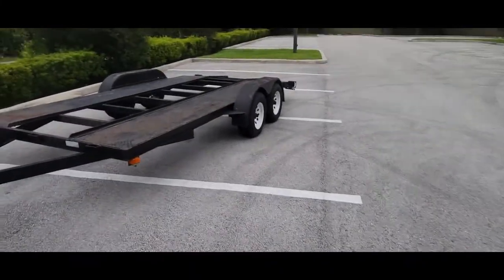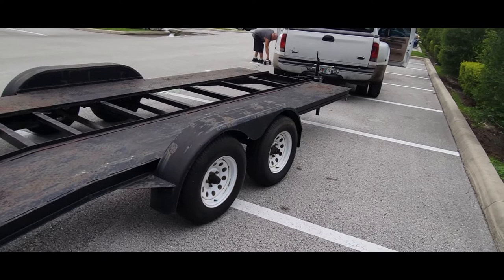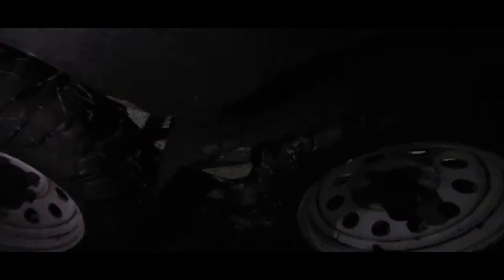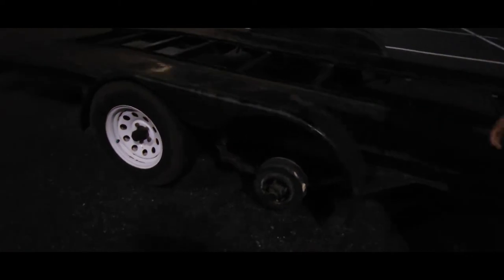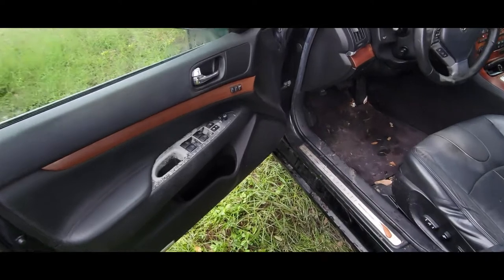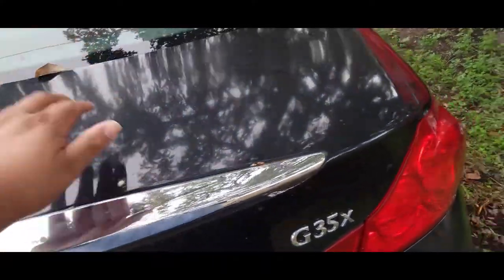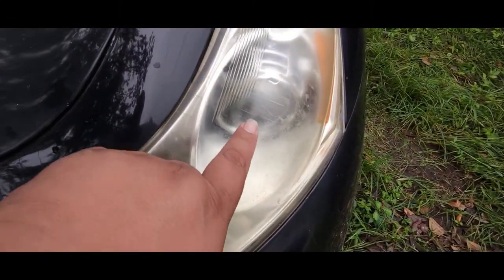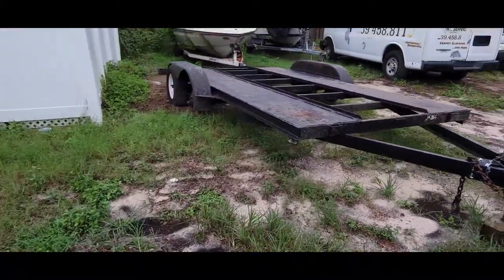Flipping cars for profit without a dealers license remember these days?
How many of you remember days like this?